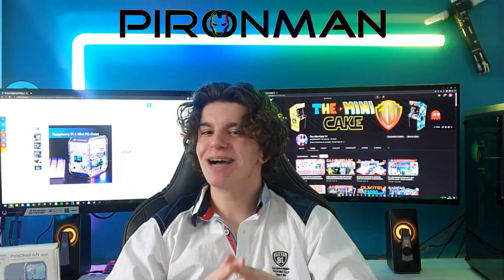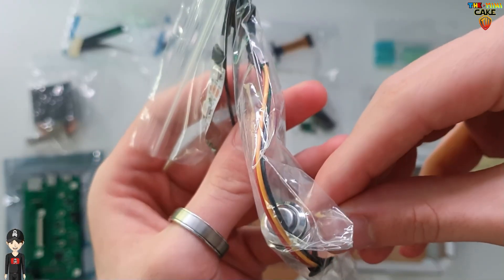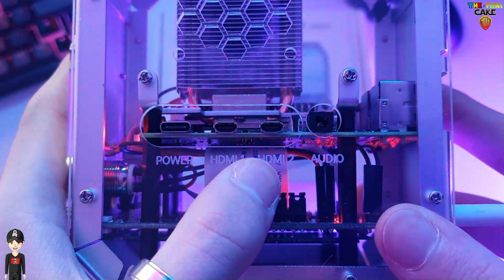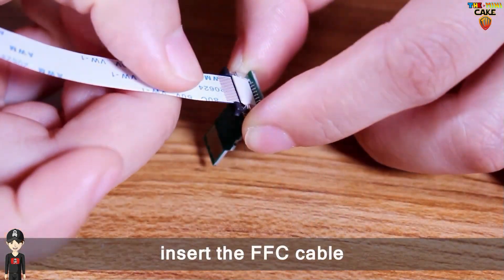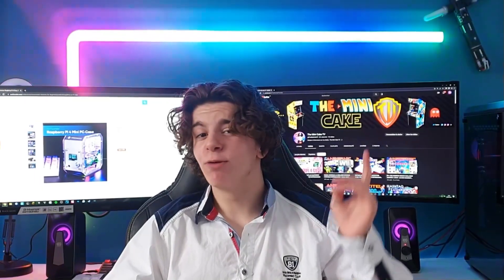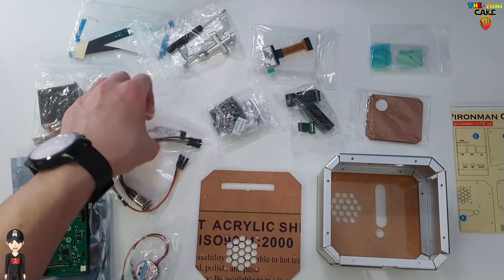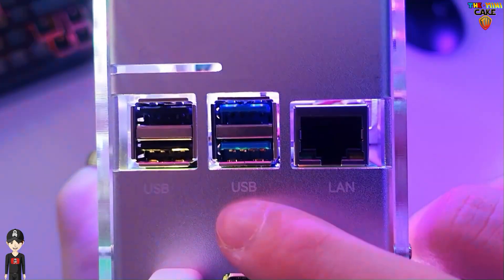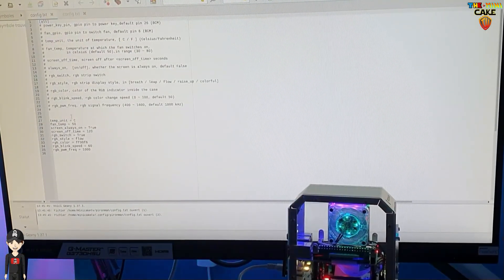[FR / EN] PIRONMAN BEST EVER RASPBERRY PI4 CASE - CYBERPUNK STYLE - SETUP GAMER - SUNFOUNDER RPI4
J'ai le plaisir de vous présenter ce qui est certainement le boitier pour Raspberry Pi4 le plus cool jamais crée.
Le PIRONMAN par @Sunfounder_official

INTRO : 00:00
FRANCAIS : 00:17
UNBOXING : 01:11
PRESENTATION : 03:51
CONCLUSION : 07:25
ENGLISH : 08:55
UNBOXING : 09:54
PRESENTATION : 12:31
CONCLUSION : 16:04